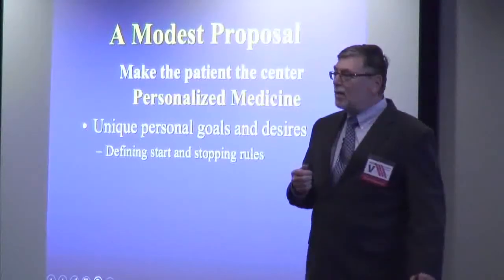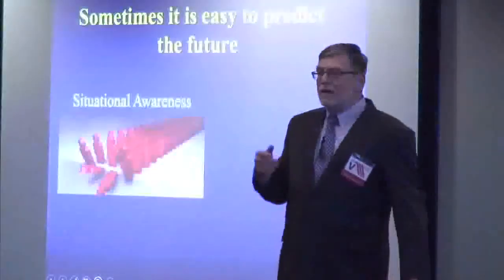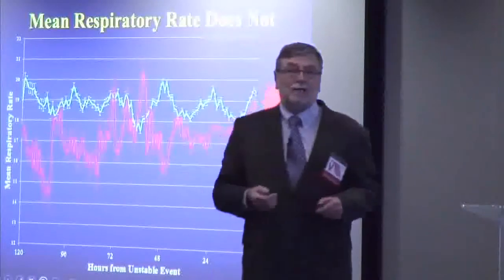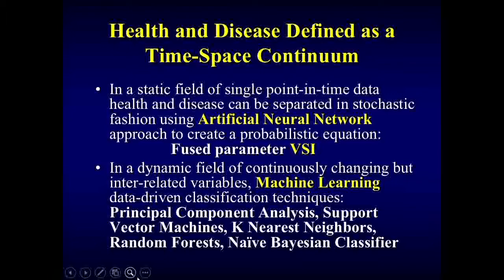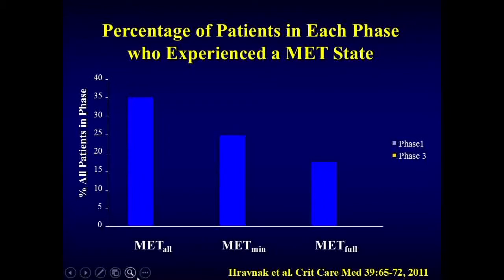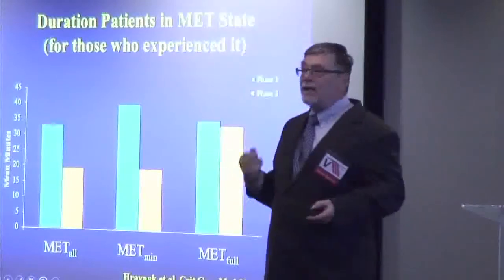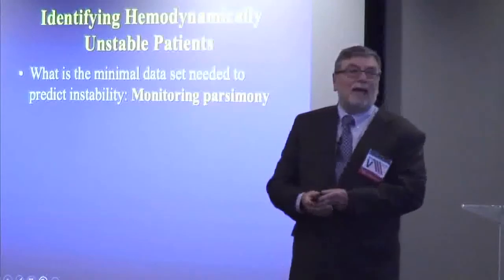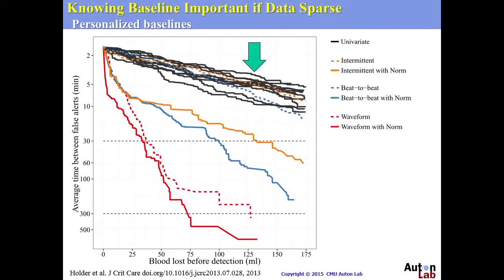11 MichaelPinsky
International Clinical Analytics Summit – April 2, 2015
On April 2, 2015, the CMS Alliance to Modernize Healthcare (CAMH), a federally funded research and development center (FFRDC) operated by MITRE and its partner, the University of Virginia (UVA) hosted the International Clinical Analytics Summit is hosted. The Summit is part of the Smart Hospital International Partnership Initiative, which is designed to provide opportunities to engage government, medical leaders, academia, and industry in meaningful conversations regarding a future health information sharing ecosystem.